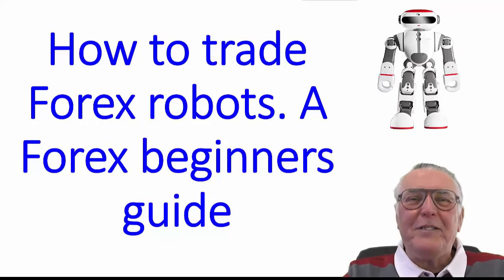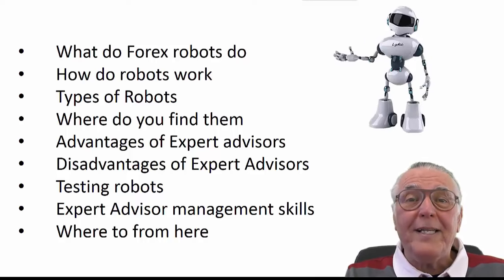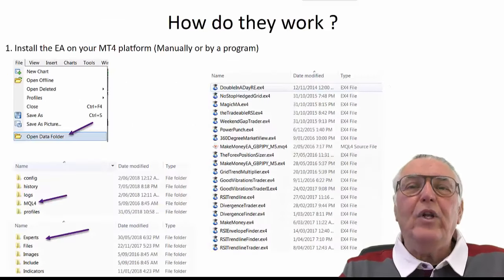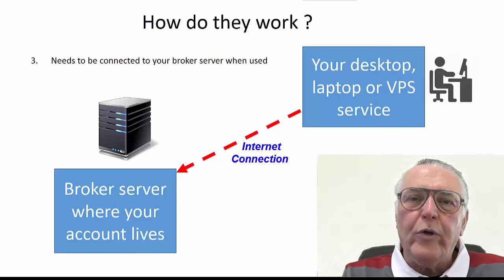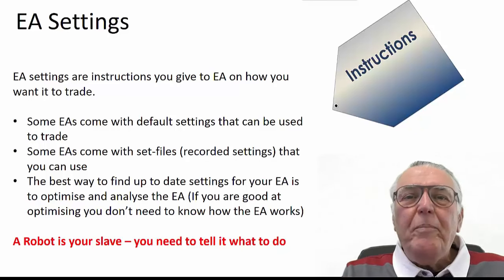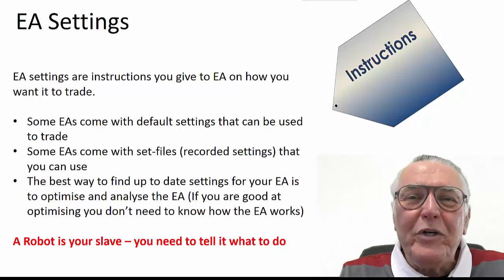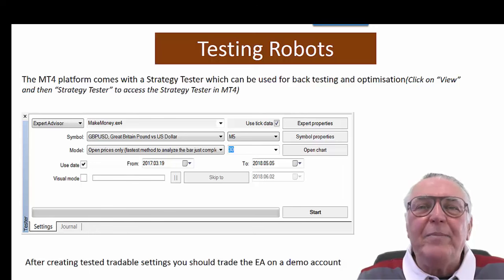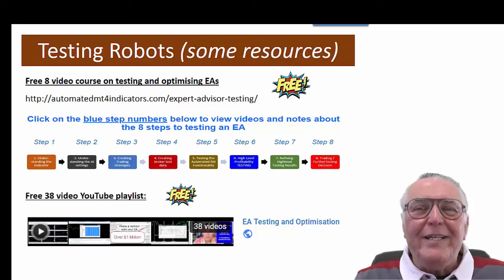Learn how to use trading Robots. A Special Beginner's guide.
This is an introduction to trading robots (Expert Advisors). A beginner's guide, explaining their functions, types of robots, installation, advantages, and how to optimize them for trading success.

Video Highlights
- 🤖 Overview of Forex robots: Automated trading programs that execute trades efficiently.
- 🖥️ Installation guide: Load robots onto the MT4 platform easily.
- 📈 Types of robots: Continuous trading, specific functions, informational, and trading tools.
- 🔍 Sources for EA: MQL5 website and Expert Forex for free and purchasable robots.
- ⚖️ Advantages: Removes emotional trading, allows for multitasking, and simplifies the trading process.
- 📊 Testing skills: Optimizing settings to fit specific trading conditions is important.

### Key Insights
- 🤖 **Understanding Forex Robots**: Forex robots automate trading activities, making them faster and more efficient, allowing traders to focus on strategy rather than manual execution.
- 🖥️ **Installation Process**: Easy installation on the MT4 platform is crucial; proper setup ensures the robot functions correctly and maintains a constant connection with the broker.
- 📈 **Diverse Robot Types**: Knowing the types of robots helps traders choose the right one for their strategy, from continuous trading to specific function robots.
- 🔍 **Finding Reliable EAs**: Researching sources like MQL5 can provide free and paid options, essential for beginners to test before committing to live accounts.
- ⚖️ **Advantages of Automation**: Automated trading mitigates psychological factors and allows traders to implement multiple strategies simultaneously, enhancing scalability.
- 📊 **Importance of Testing**: Continuous testing and optimization are vital for adapting to changing market conditions, ensuring EAs remain effective over time.
- 💡 **Value of Education**: Engaging with educational resources, such as courses and playlists, can significantly boost a trader's ability to use EAs successfully.

There is currently a 30 day testing period for a trading robot where settings are supplied
Another video: Start trading Forex Robots as a beginner with no knowledge or experience

This is an introduction for traders that are considering the use of robots to trade Forex and want to learn what they are all about
We also assume minimal actual Forex trading experience and show how EAs can be traded with very little actual trading experience (experience is, however, a big advantage)
• What do Forex robots do
• How do robots work
• Types of Robots
• Where do you find them
• Advantages of Expert advisors
• Disadvantages of Expert Advisors
• Testing robots
• Expert Advisor management skills
• Where to from here
Forex robot automate routine trading activities and decisions that manual traders would do on a 24 hour a day basis.
They are created by automating Forex entry, exit and trade management decisions. You don’t need to sit in front of the charts all day long.
They also apply risk management and account management decisions automatically.
They can also access a huge amount of Forex market information and present it in a format that makes trading decisions easier or automatic
They are basically computer programs specifically created for the MT4 platform that follow coded instructions – they are called Expert Advisors
EA settings are instructions you give to EA on how you want it to trade.
• Some EAs come with default settings that can be used to trade
• Some EAs come with set-files (recorded settings) that you can use
• The best way to find up to date settings for your EA is to optimize and analyze the EA (If you are good at optimizing you don’t need to know how the EA works)
A Robot is your slave – you need to tell it what to do
Types of Robots
1. Trading robots – continuously trading
2. Trading robots – specific function
3. Informational robots
4. Forex trading tools
1. You don’t need to sit in front of the charts all day long
2. Physical benefits: Sleep and eyes
3. No advanced Forex trading knowledge required
4. High level of expertise quick to learn
5. They remove emotion, boredom & psychology from trading
6. Trade many strategies at the same time
7. Scalable
8. Testable over the years very quickly

1. Find a few EAs
2. Experiment with them and learn how to manage them
3. Learn to test and optimize them
4. Demo trade them
5. Build a collection of trading EAs
6. Choose your favourites and trade them